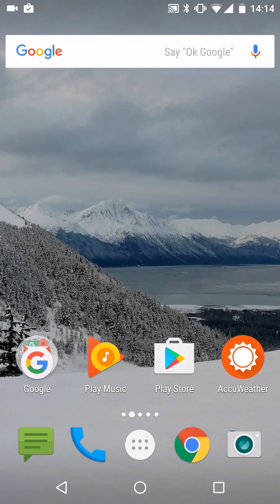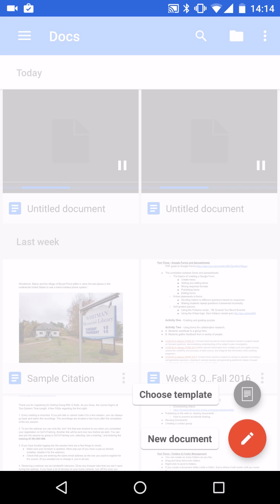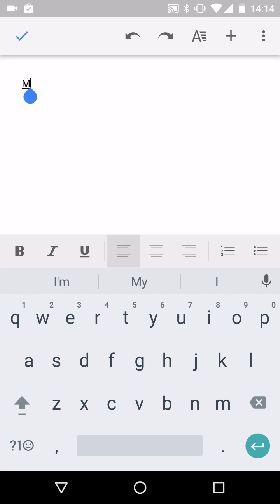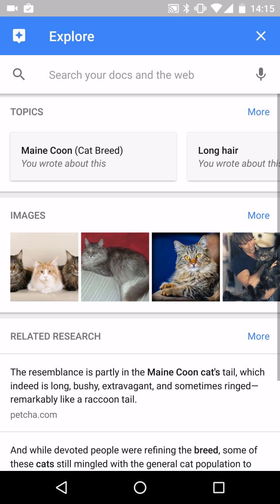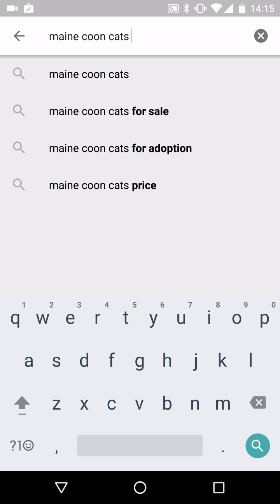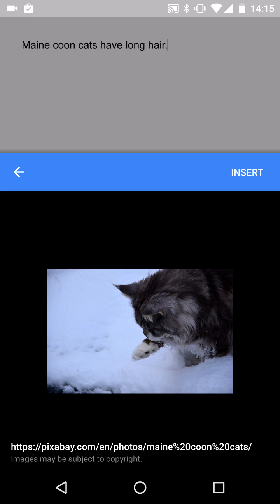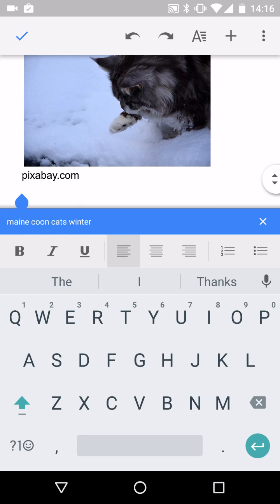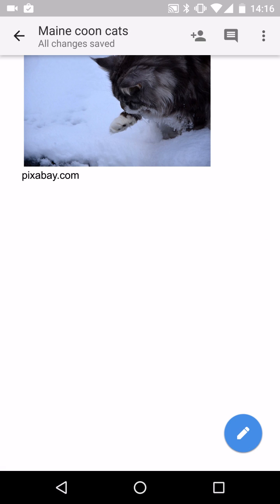How to use Google Docs Explore on an Android device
How to use the Explore function in Google Docs on an Android device.